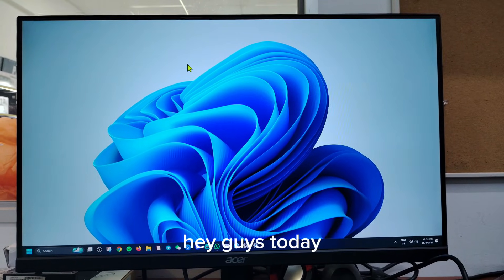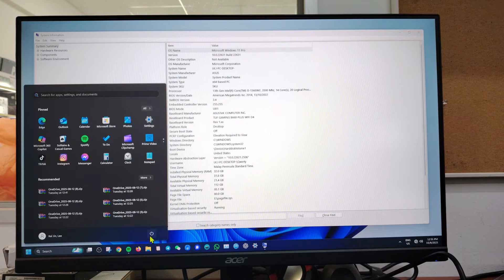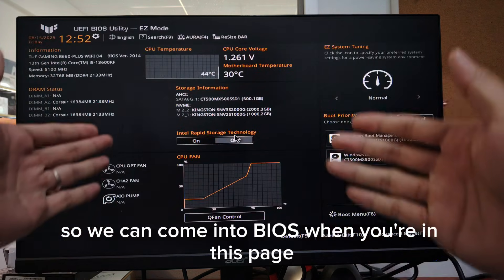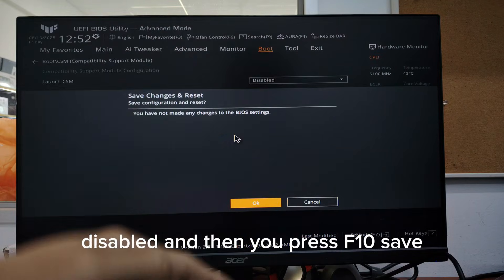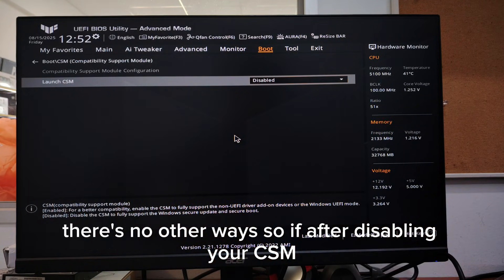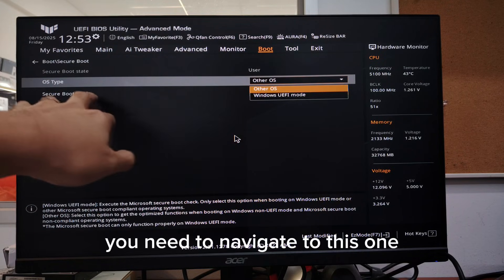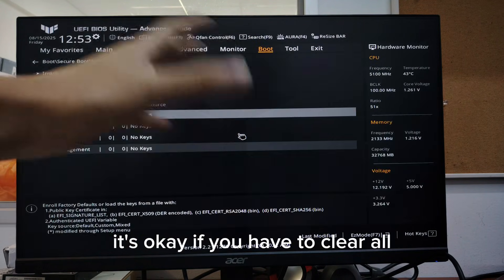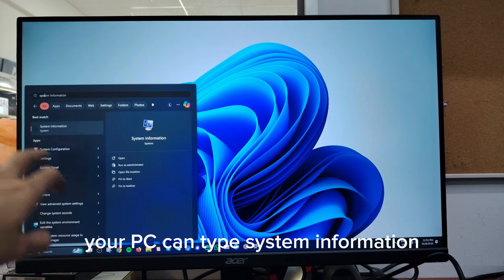How to enable secureboot for Battlefield 6 Redsec Valorant ASUS motherboard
If your PC Doesn't boot

In Bios
Go to Exit Tab
Click on Reset / Load UEFI Defaults
Save & Exit